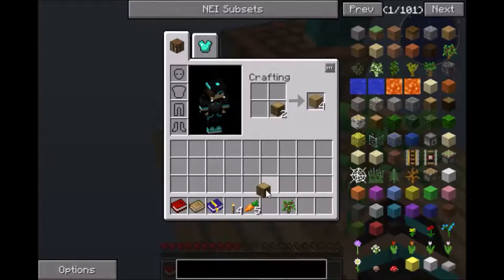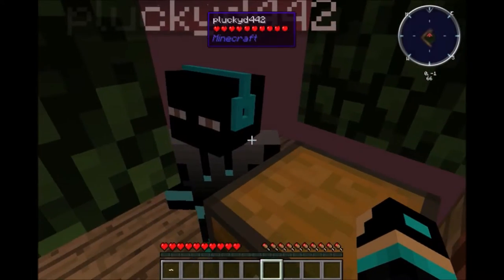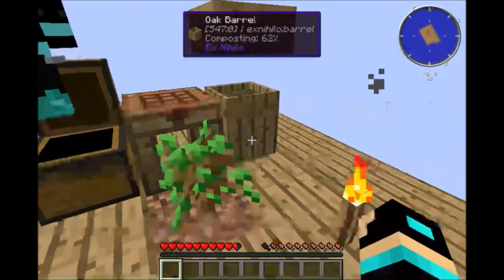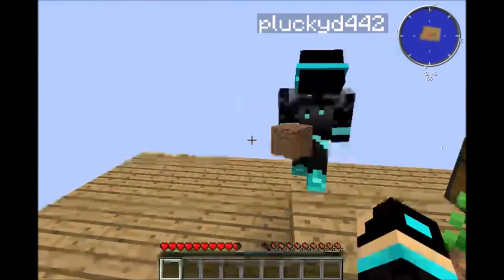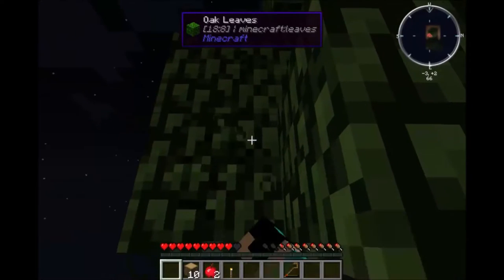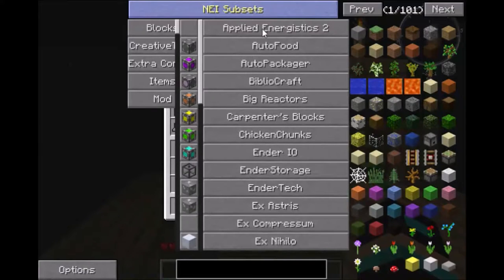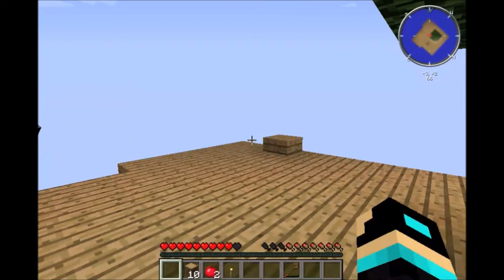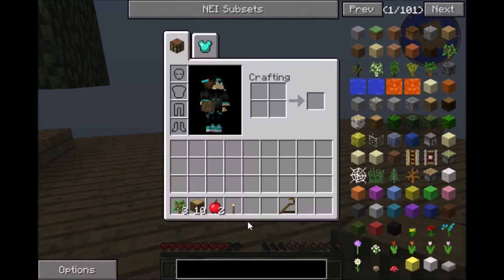my minecraft skyblock series ep#1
hope u like the vid srry for the wait guys